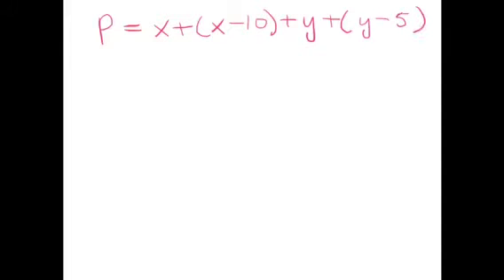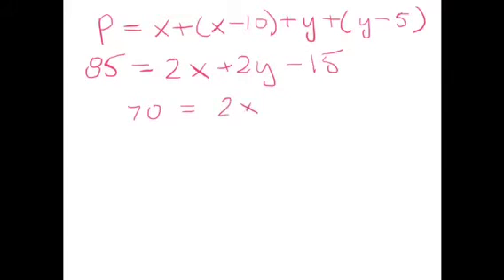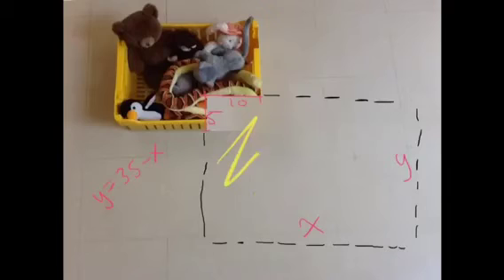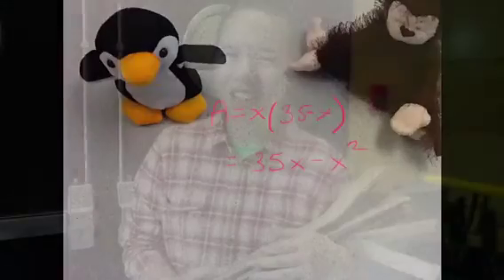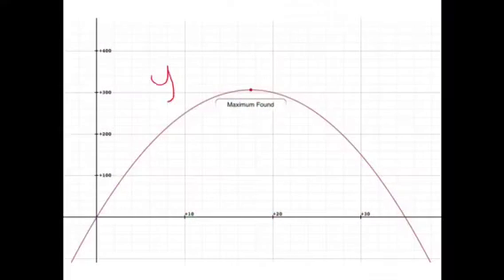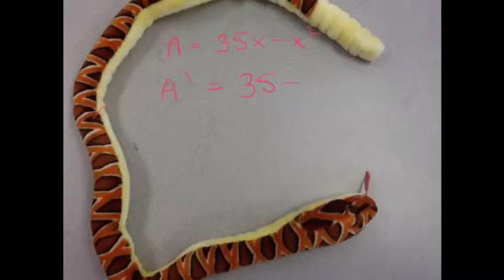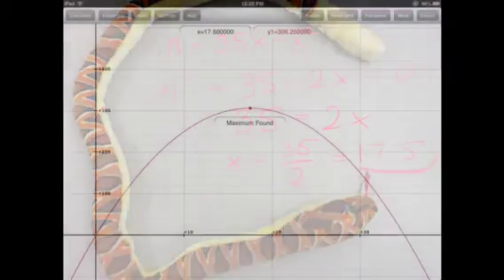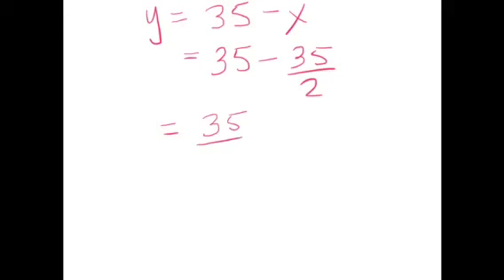Faythe, Diana, Helen